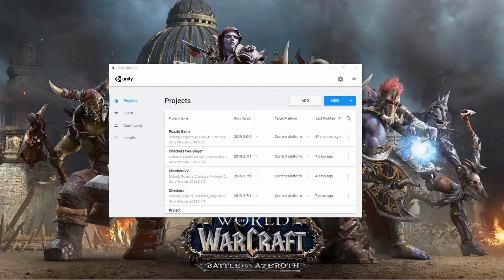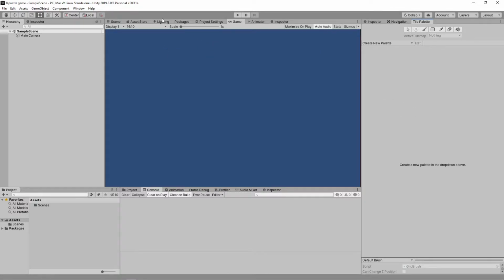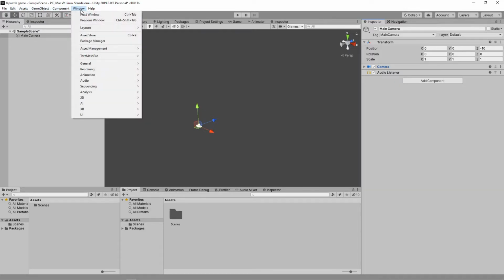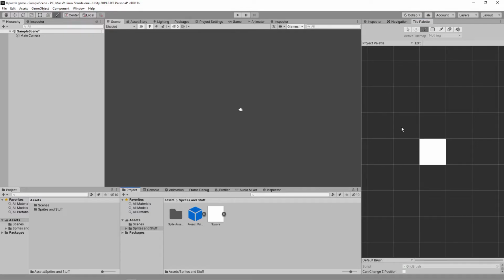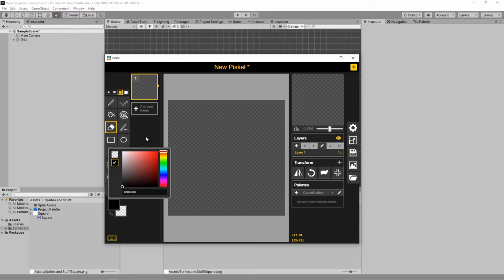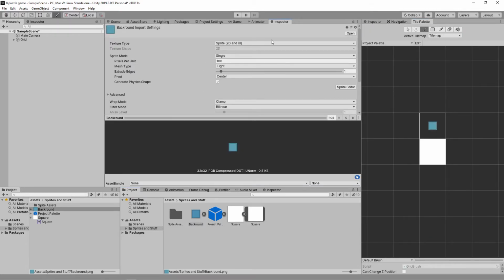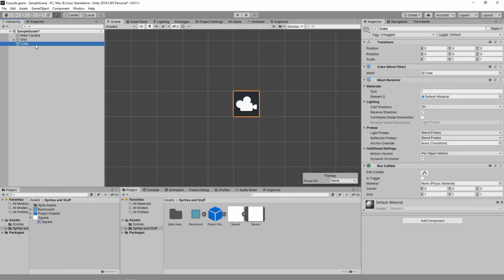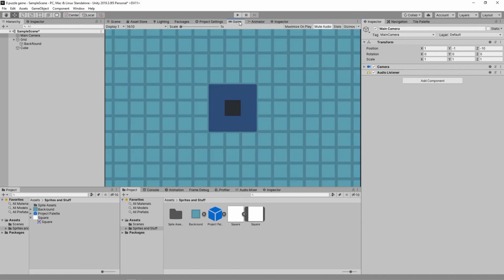Basic unity UI :Unity 8 puzzle AI #2.1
The second video of the 8 puzzle series. Creating the project and the basic background using piskel.